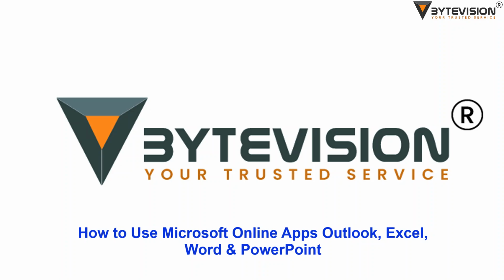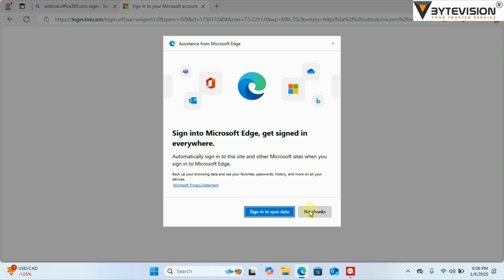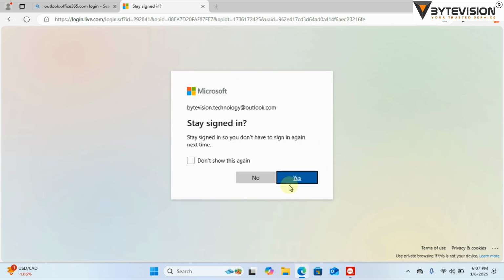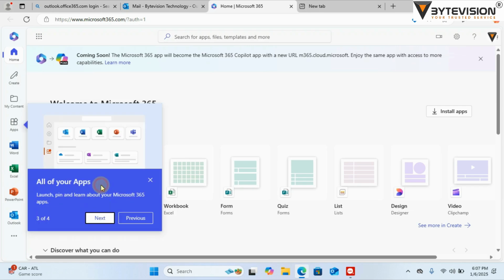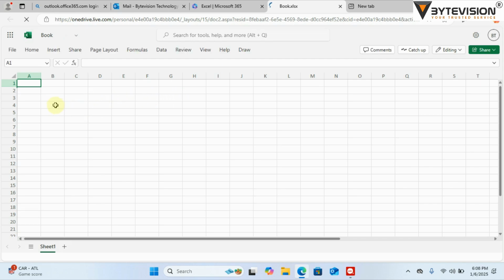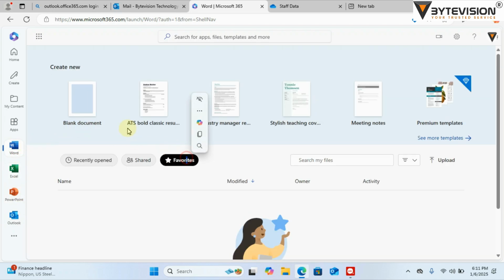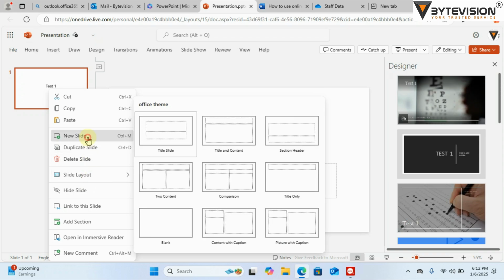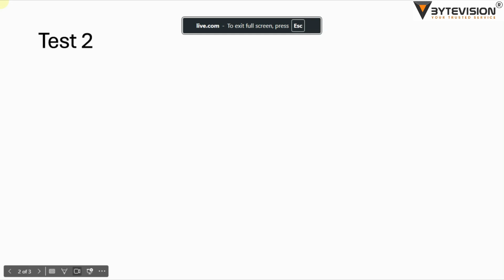How to use Microsoft Online Apps| Outlook | Excel | Word | PowerPoint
Welcome to ByteVision YouTube channel
How to use Microsoft 365 Online Apps Outlook, Excel, Word & PowerPoint tutorial Video

Sign into Microsoft Edge, get signed in everywhere, Automatically sign in to this site and other Microsoft sites when you sing in to Microsoft Edge

Click No, thanks if not required Sign in to sync data

Sign in Send notification, click to proceed next step

Check your Authenticator App, In your Authenticator App on your iOS, select the number shown to sign in. This is called multi factor authenticate process or 2 way authentication to secure your email account

Once approve from Authenticator App by pressing or selecting 82 passcode

Click Yes to Stay signed in ?

Now we are on Outlook Mail web interface, here mail Inbox, Sent Items, Drafts, Junk Email, Deleted Items, Archive and Notes extra

Top right most click on App Launcher, here you will find Microsoft 365 Apps

Microsoft 365, Outlook, OneDrive, Clipchamp, Designer, Word, Excel, PowerPoint, OneNote, Forms extra

Now click to Microsoft 365 App, Welcome to Microsoft 365 We're so glad you are here

Click Next, we'll show you some tips to help you personalize and organize Microsoft your way

Follow the tips wizard to understand the Microsoft 365 otherwise you can ignore tips wizard

Now let's learn how to use online Excel App, click on Excel Icon to open excel App

Click on Blank workbook to create new excel file, here you will get same Microsoft Excel web base like Microsoft Excel desktop app

Web base online Excel App as same functionality and feature, however your excel workbook save automatically on your OneDrive storage space. You can rename your excel workbook or you can move to any path online or offline path

Here you can set the Excel App Ribbon Layout accordingly, like Classic Ribbon, Single Line Ribbon and Show Ribbon feature like Always show ribbon, Show tabs only or Adjust automatically as your choice

Now let's go to Microsoft Word, click on Word icon and click Blank document to create new word document file

Microsoft Word web online have same feature and functionality, once you start typing on Microsoft word document system will automatically save the document on your OneDrive storage space

Next we will show you how to use Microsoft PowerPoint, now click on PowerPoint App Icon

Click on blank presentation to create new file, now you can crate your Microsoft PowerPoint presentation files accordingly

Right click and the select New Slide to add more presentation slides

Your PowerPoint presentation file save automatically on your OneDrive account

Start slide show from current slide (Shift+Ctrl+F5)